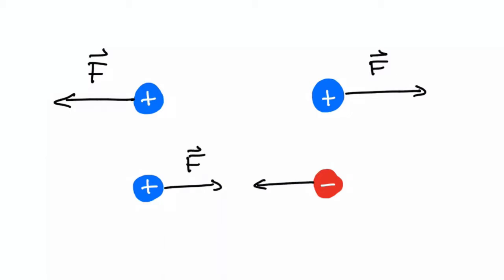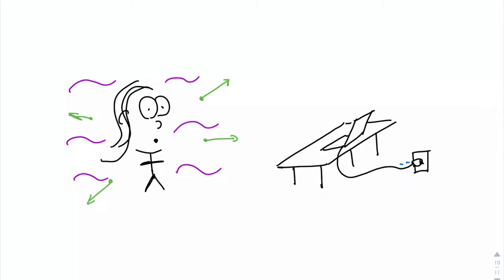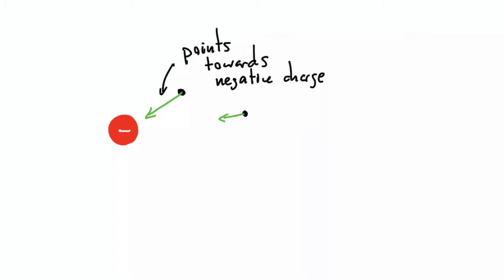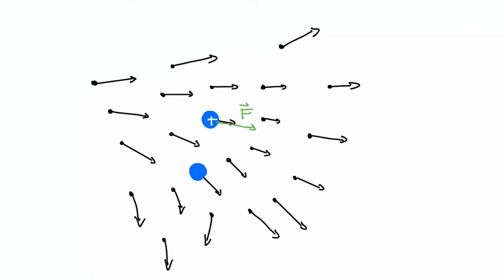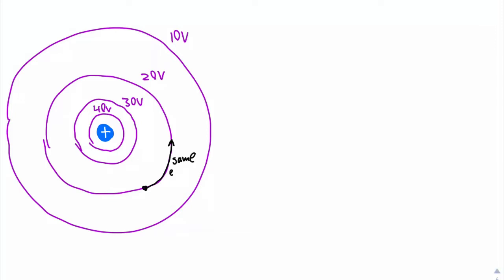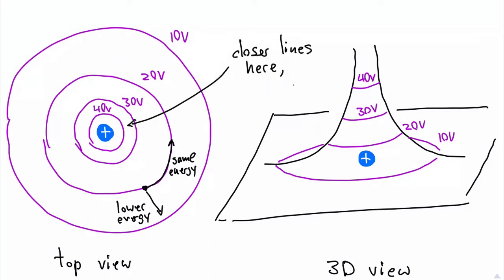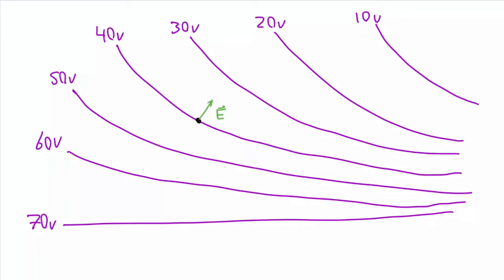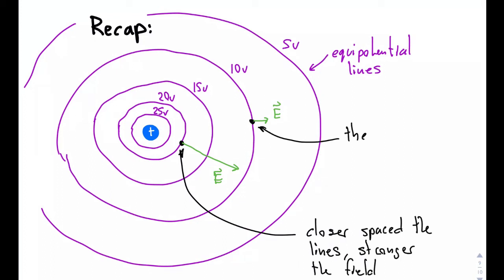Relationship Between the Electric Field and the Electric Potential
A conceptual review of the relationship between the electric field and the electric potential.